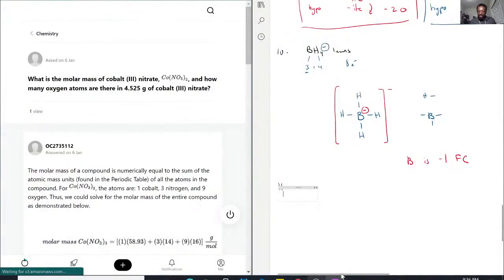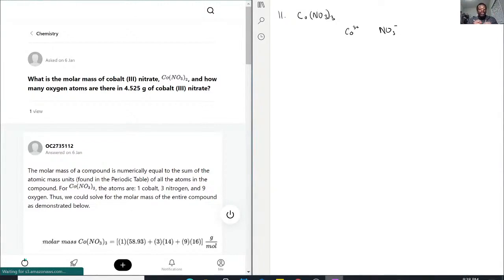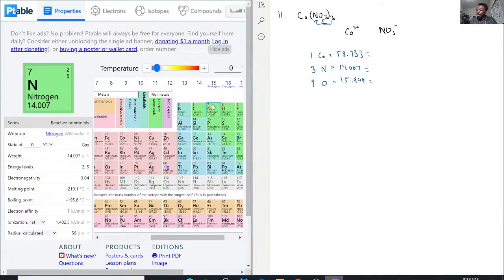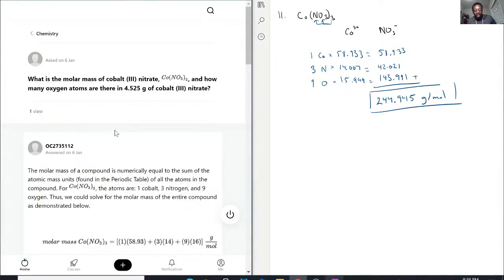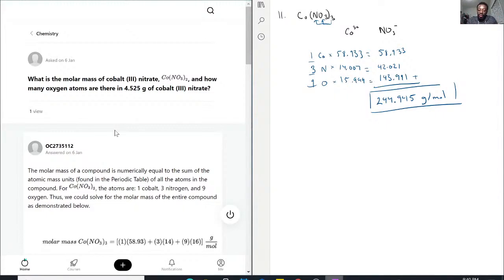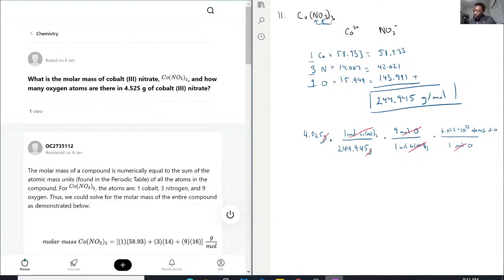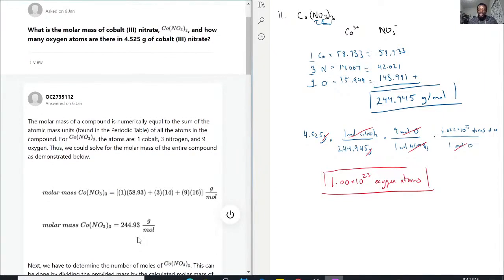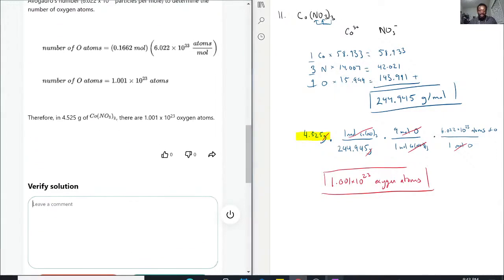What is the molar mass of cobalt III nitrate, , and how many oxygen atoms are there in 4525 g of